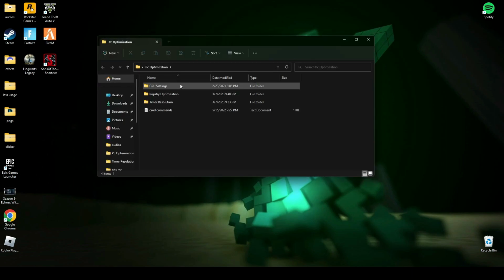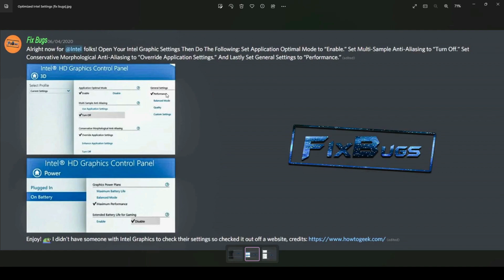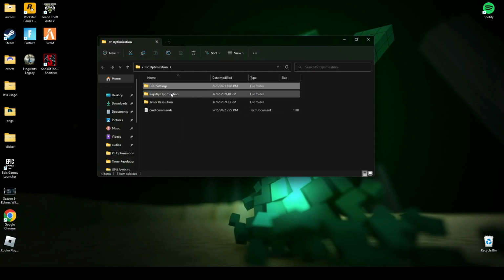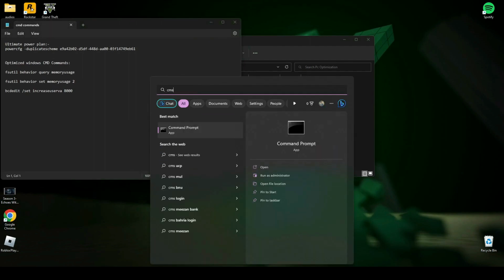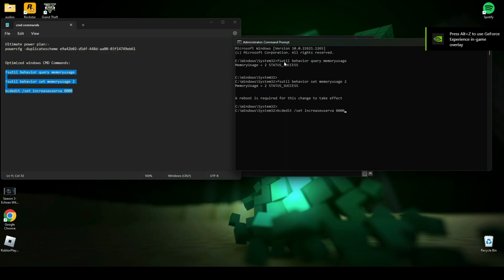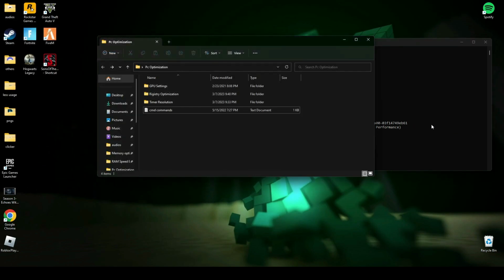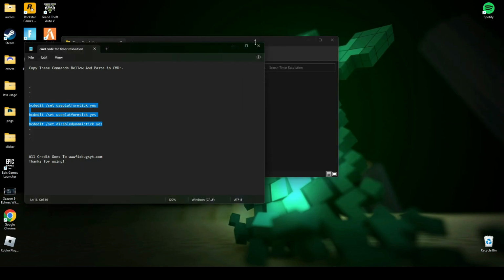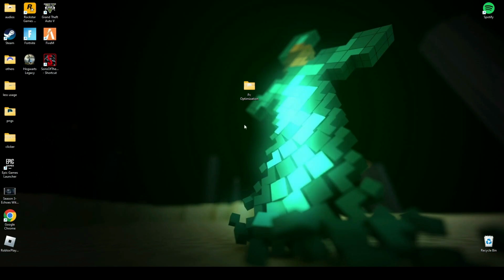XDEFIANT Lag FIx and Fps Boost (easy steps ✅)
RAM:   16 GB ddr4 3200 MHz
GPU:   Zotac 1660 Super APM Edition
Moniter: Reddragon 165 Hz
Power supply: 700 w
SSD: 256GB
HDD: 3TB
Casing: 1st Player D3A DK
Keyboard: Razer BlackWidow Ultimate Stealth
Mouse: HP Omen 600
Window 11